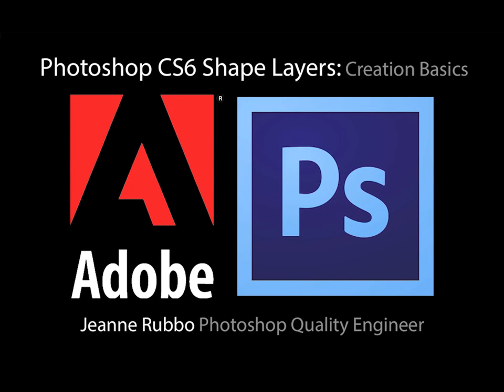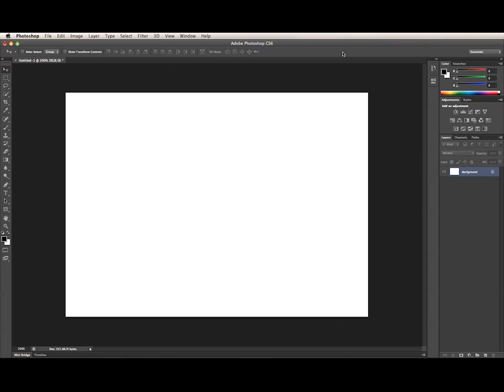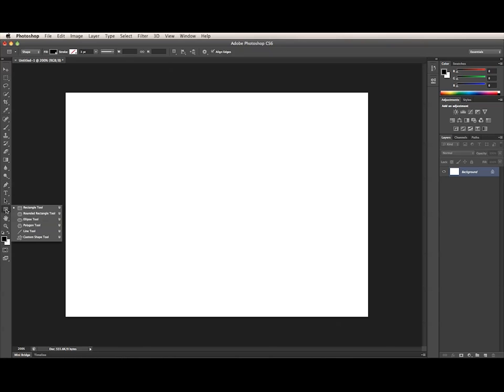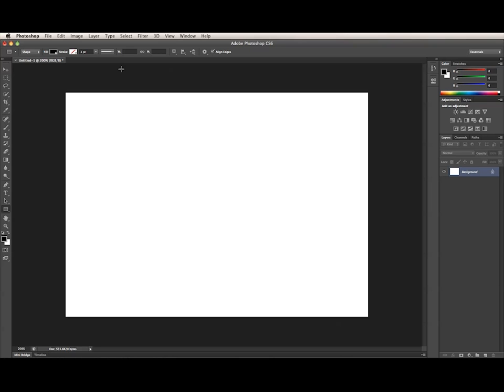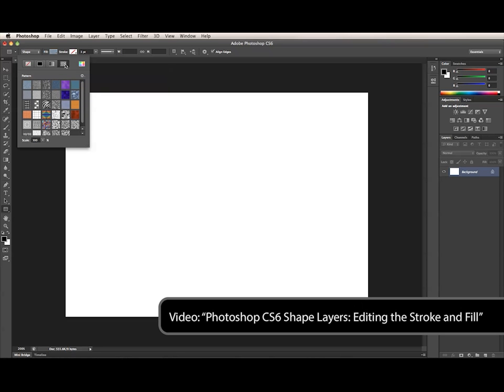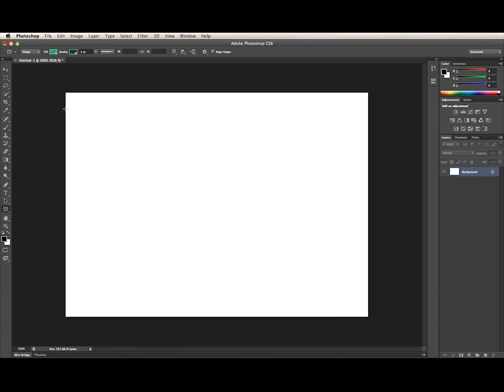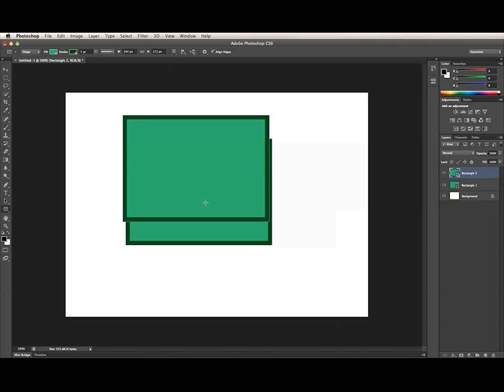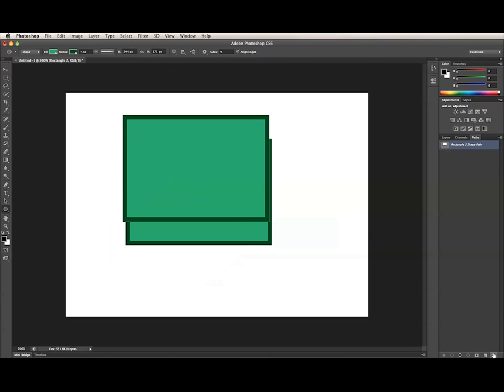Adobe Photoshop CS6 Shape Layers: Creation Basics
Creating shape layers in Photoshop CS6